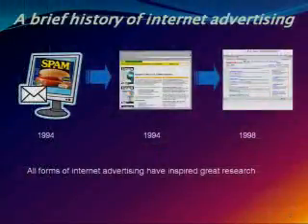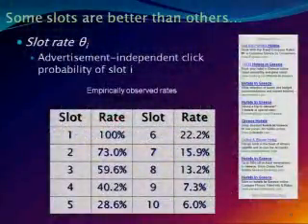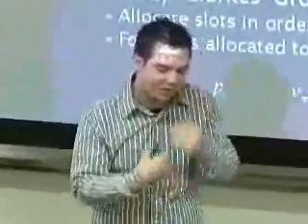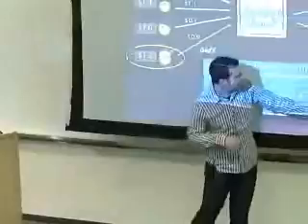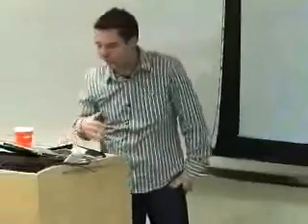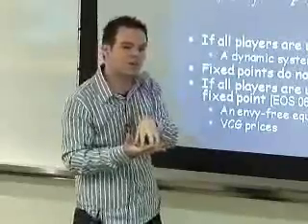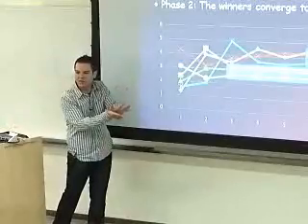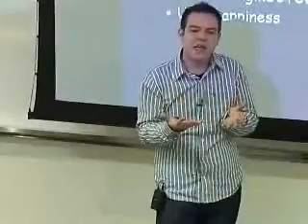On Best-Response Bidding in Ad Auctions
A fundamental problem faced by advertisers bidding for slots in a keyword auction is how to bid so as to maximize their profit. In this talk, we describe and analyze a class of best-response bidding strategies for a repeated auction on a single keyword. These bidding strategies are simple and easily implementable, and also, as we show, achieve several desirable criteria for the advertisers. In the talk, we describe our theoretical and empirical results on the revenue, convergence and robustness properties of these strategies. We assume no prior technical knowledge and all the game theoretic concepts required will be introduced during the talk.    Joint work with M. Cary, A. Das, B. Edelman, K. Heimerl, A. Karlin, C. Mathieu and M. Schwarz